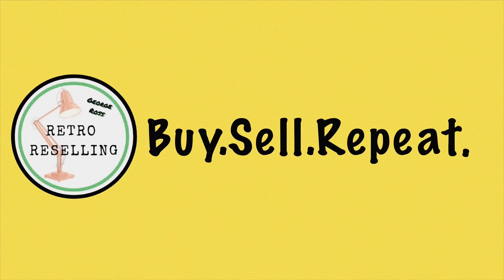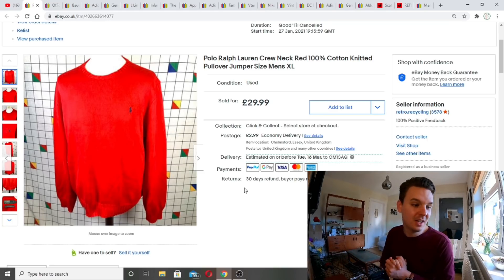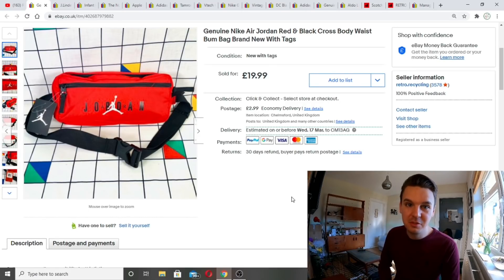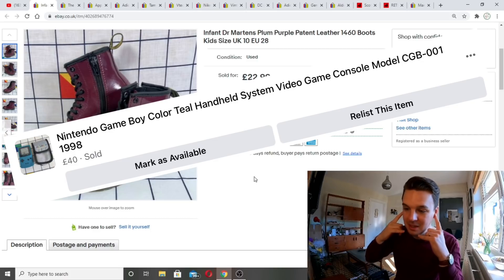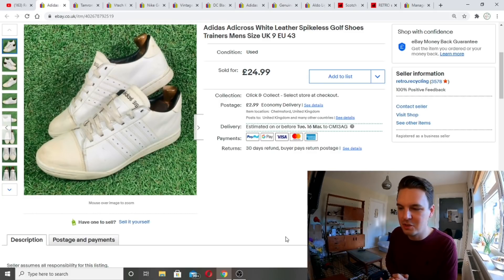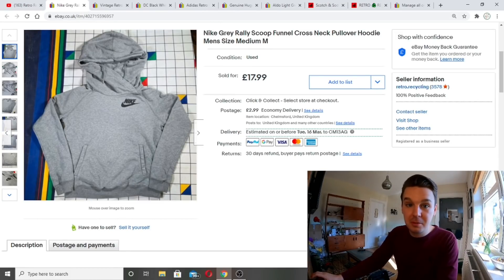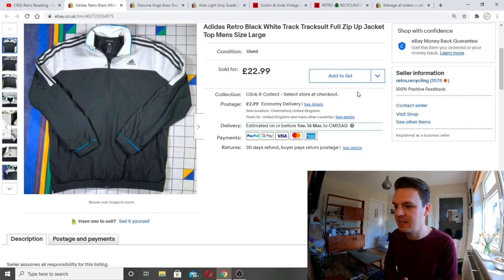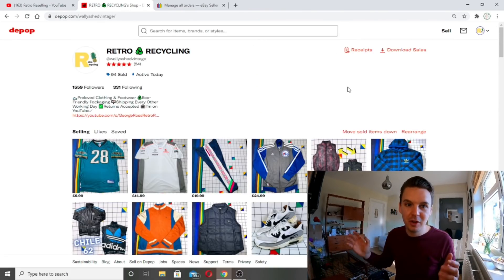Buying Is The EASY Bit - This Is What Sold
Buying Is The EASY Bit - This Is What Sold From The Latest Hauls

I buy and sell used & new items I get cheap from boots sales, auctions, charity shops etc and sell them online for a profit as a business.

MAILING BAGS & BOXES
100% COMPOSTABLE Mailing Bags
Large Letter Boxes
Clear Warning Packing Bags 12x16 x200

POSTAGE EQUIPMENT
2 Rolls JIFFY Large Bubble Wrap 50m x 500mm
6 Rolls of Black Pallet/Shrink Wrap
Brown Kraft Paper 750mm x 200M
Large Latter Boxes
300kg Flat Plate Parcel Scales
Insulation Knife
Royal Mail Size Guide

PHOTOGRAPHY
LED Panel Lights:

TAPE
Brown Extra Wide Parcel Tape
Regular Clear Scotch Tape

TECH
GoPro Hero8 4K Camera
Samsung Laser Printer
Zebra 6x4 Shipping Label Thermal Printer
Universal Power Adapter
GoPro Back Pack Clip

***No General Questions To Be Sent On These Selling Platforms Please Unless You’re Interested In Purchasing An Item***

For Mail Send To;
George Ross
Big Yellow Self Storage
39a Westway, Robjohns Road
Chelmsford
Essex
CM1 3AG